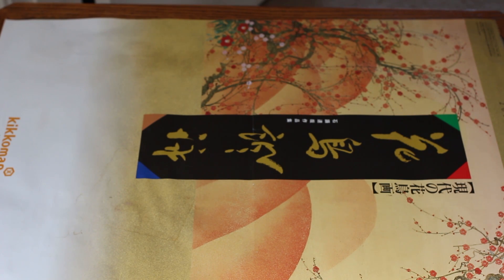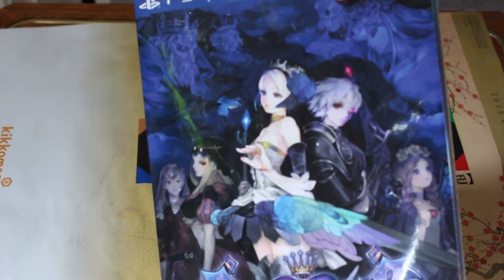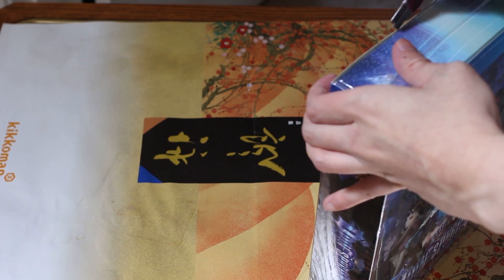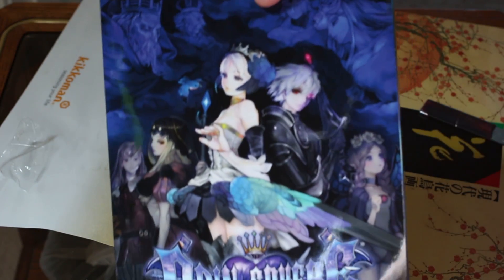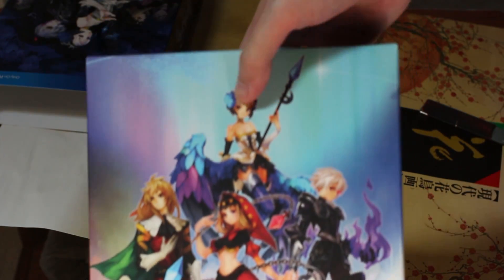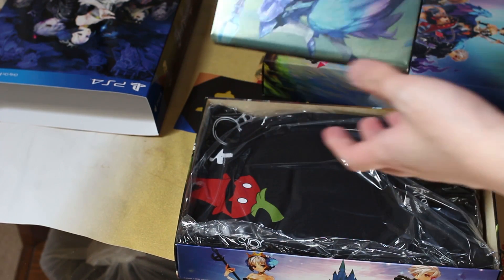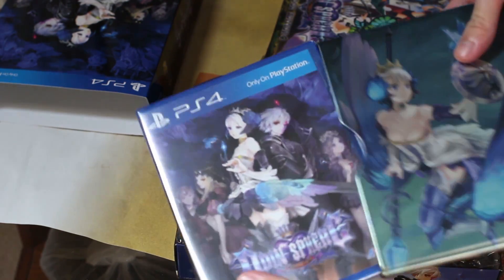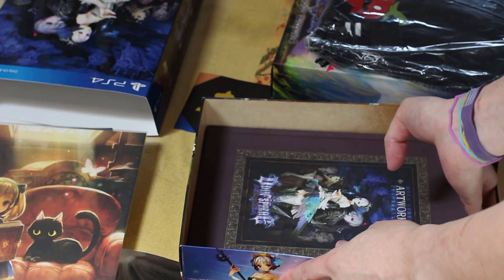Odin Sphere Leifthrasir Storybook Edition Quick Unboxing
Grab Odin Sphere Below!

PS4 Storybook Edition
PS4 Standard
PS2 Version

If you like my videos, and would like to see more unboxings and gaming content, let me know.  Thanks so much.